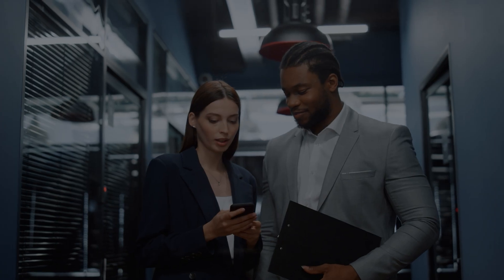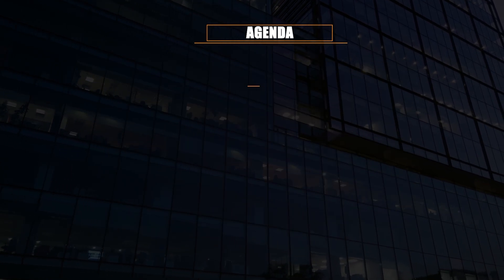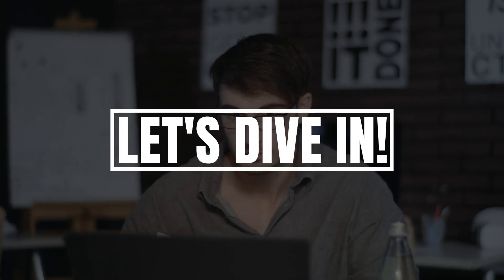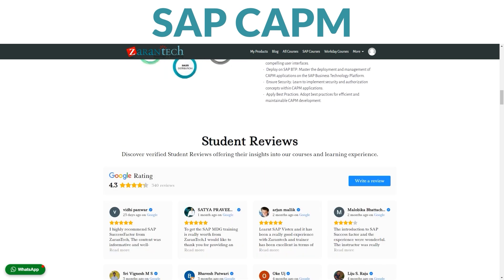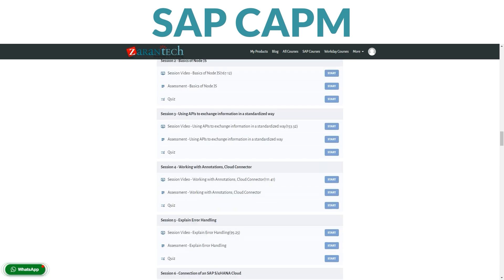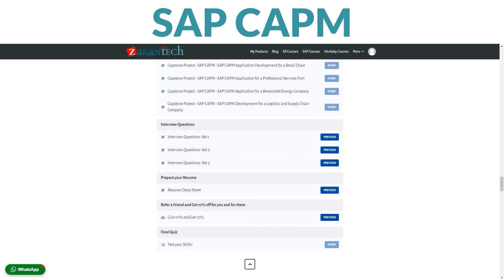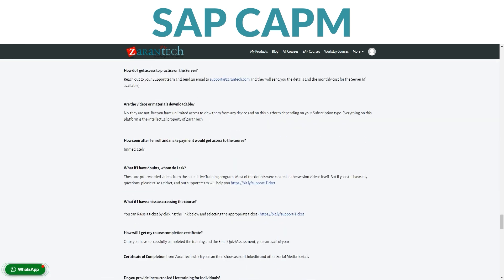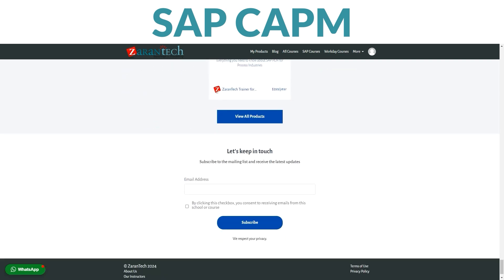Introduction to SAP CAPM Cloud Application Programming Model Course | ZaranTech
✅ What is the SAP CAPM (Cloud Application Programming Model)?
The SAP Cloud Application Programming Model (CAP) provides tools and guidelines for developing business applications, making it easier to build scalable and modular applications that can run on various environments within the SAP ecosystem. CAP supports various programming languages and integrates with other SAP services and technologies, such as SAP Fiori for user interface design and SAP HANA for database services.

✅ About the SAP CAPM (Cloud Application Programming Model) Full Course?
This course is designed to provide participants with a comprehensive understanding of the SAP Cloud Application Programming Model (CAPM), a framework for building enterprise-grade services and applications. Participants will learn how to develop, deploy, and manage applications efficiently using CAPM on the SAP Business Technology Platform (BTP). The course covers key concepts, including CDS (Core Data Services), service definition and binding, and the use of SAP Fiori for UI development. Through hands-on exercises, participants will gain practical experience in leveraging CAPM for full-stack development in cloud environments.

✅ Benefits of this, SAP CAPM (Cloud Application Programming Model) Full Course
👉 Understand CAPM Fundamentals: Gain a solid foundation in SAP CAPM, including its architecture and components.
👉 Develop with CDS: Learn to model data effectively using Core Data Services (CDS).
👉 Create and Bind Services: Acquire skills in defining and binding services to create functional and scalable applications.
👉 Fiori Integration: Understand how to integrate SAP Fiori to develop compelling user interfaces.
👉 Deploy on SAP BTP: Master the deployment and management of CAPM applications on the SAP Business Technology Platform.
👉 Ensure Security: Learn to implement security and authorization concepts within CAPM applications.
👉 Apply Best Practices: Adopt best practices for efficient and maintainable CAPM development.

✅ Features of SAP CAPM (Cloud Application Programming Model) Full Course
👉 Assessments
👉 Lab Documents
👉 Certification Q&A
👉 Course Completion Certificate
👉 E-Books
👉 Certification Guides
👉 Configuration Docs
👉 Cheat Sheet

For More Info on the SAP CAPM (Cloud Application Programming Model) Full Course